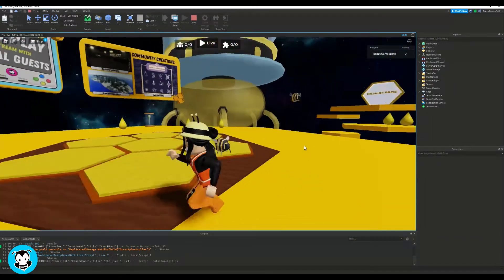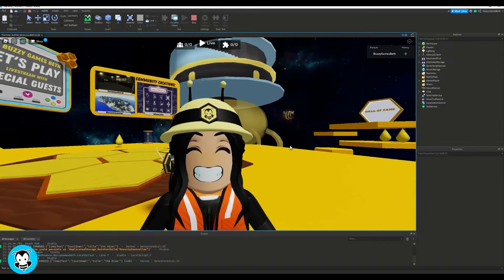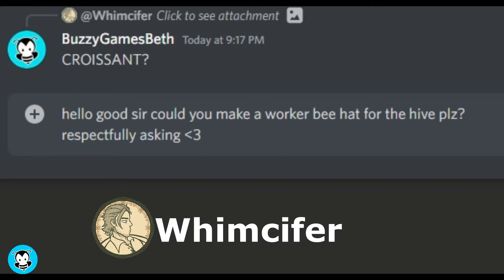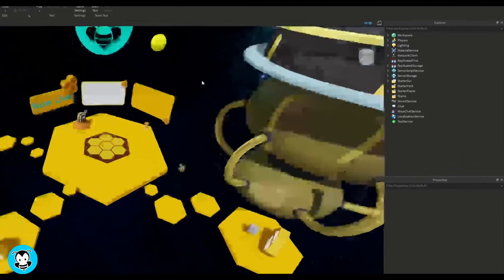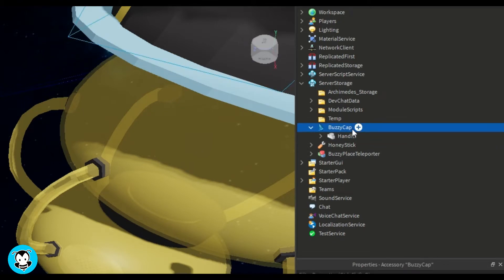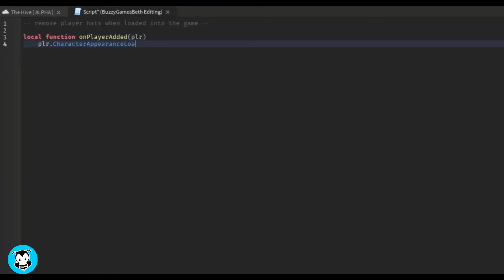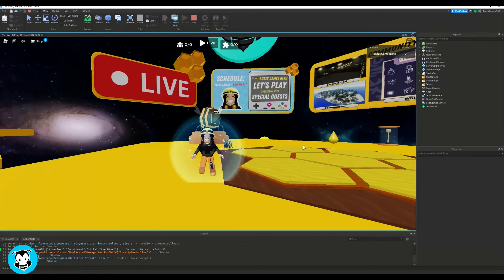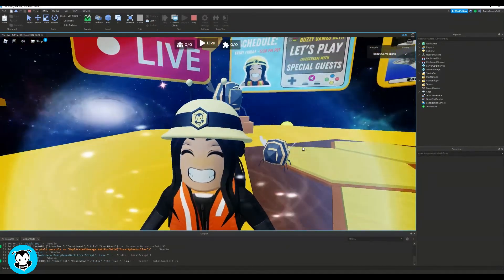How to Make Players Spawn in With Custom Hats | Roblox Studio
Hiya developers! Watch this video to learn how to step by step learn how to make players wear a custom hat when spawned in your game in Roblox Studio!

*A huge shout out to Whimcifer for this amazing model :D